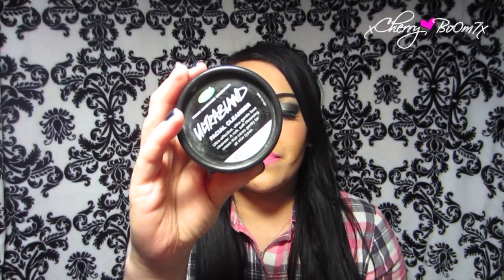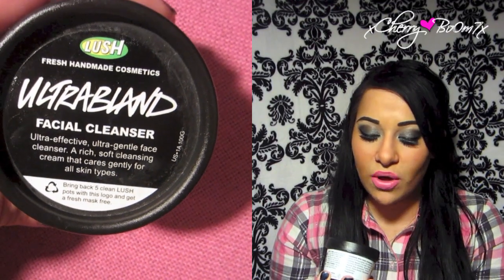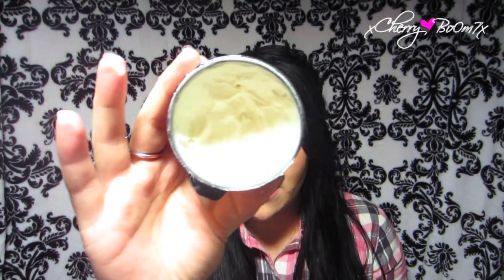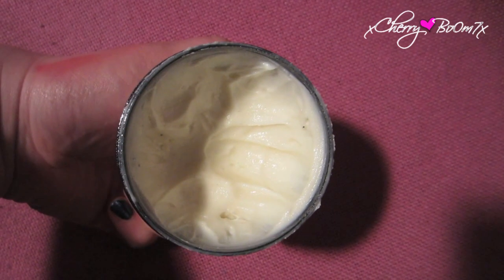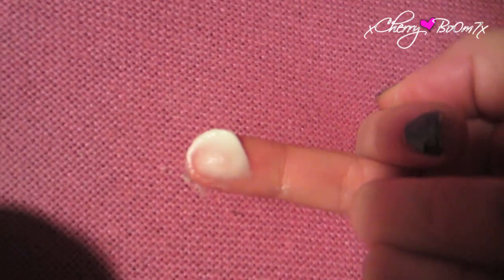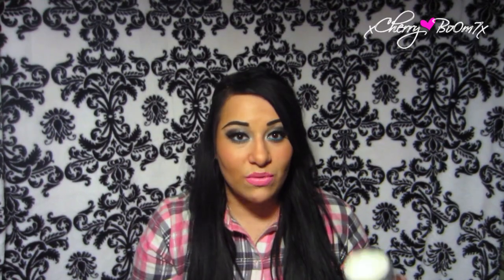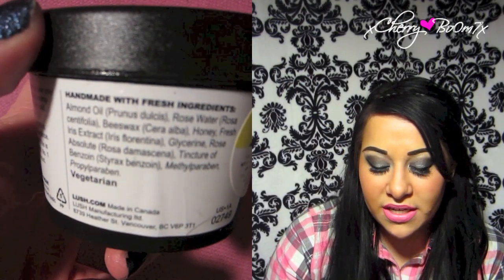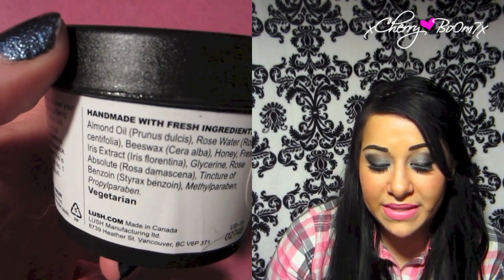My Holy Grail LUSH Product : ULTRABLAND | How It Saved my Skin♥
LUSH describes ULTRABLAND as:
a "Non-irritating beeswax cleanser"
❤A hugely popular cult product, Ultrabland is a thick, rich emulsion of essential oils, honey and beeswax to take off any make up or residue that has built up on your face throughout the day. Unlike most make up removers, Ultrabland leaves your skin feeling soft and nourished, thanks to soothing rosewater and iris flower extract. Suitable for all skin types, Ultrabland is a classic LUSH cleanser coveted by staff and customers alike for it's effectiveness. Not so bland after all, is it?❤

2. "LIKE" this video
4. Comment this video with your favorite skin cleanser + tell me why you like it?
5. May enter up to 5 x a day
6. IS International :)
7. DO NOT write "Enter me" or you will be disqualified

- WILL RUN FOR 3 WEEKS and on FEB 12 I will choose the winner RANDOMLY
(will be announced ON THIS VIDEO IN AN ANNOTATION + WHATEVER VIDEO I PUT UP DURING THAT WEEK +  ON TWITTER. )
- Don't spam others' comments PLEASE!
 GOOD LUCK LOVES! =]

Xoxo Nicole

FTC:  I do work for LUSH, but they know nothing about this video and definitely aren't sponsoring it. This is , as always, my 100% honest opinion... I bought the Ultrabland with my own money as well as the one for a lucky subscriber! ;)

MY LINKS! ❤

❤ "Some people come into our lives and quickly go, Some stay for a while and leave footprints on our hearts, & we are never, ever the same." ❤
❤ ILM ~ TJC. ILY, A&F. NCB ❤